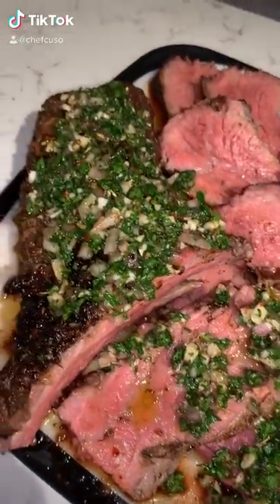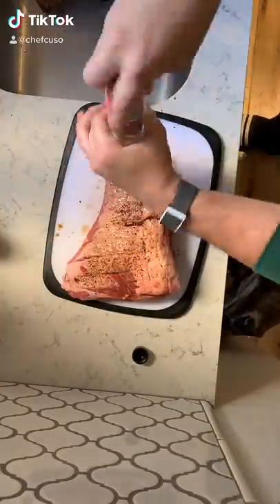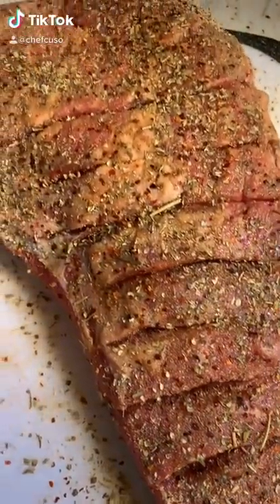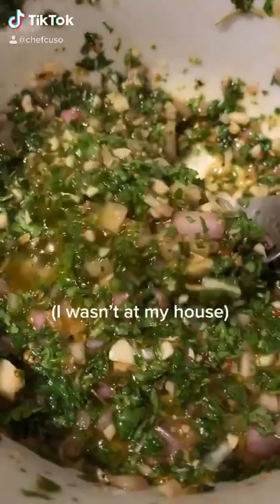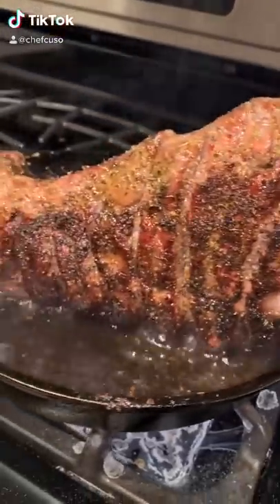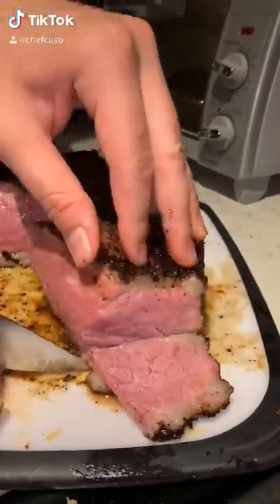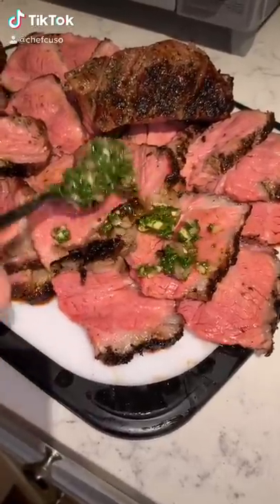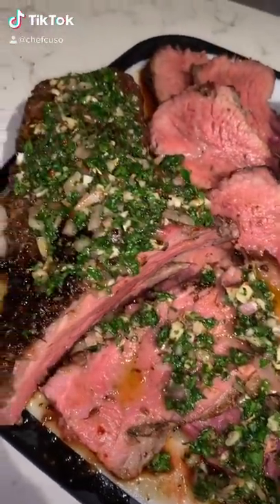Reverse Sear Tri Tip Steak with Chimichurri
I smoke my California native tri tip cut of steaks at 225 until they hit 120-125F internal temp. Then I take them off, rest for 10 min, known as the carryover cook. Then I sear on a cast iron skillet or direct flame until the perfect steak crust is achieved.

Chimichurri recipe is on my instagram @chefcuso